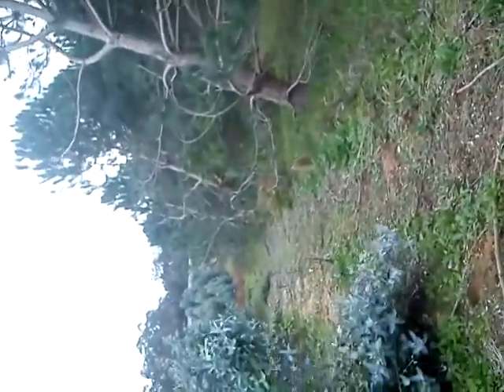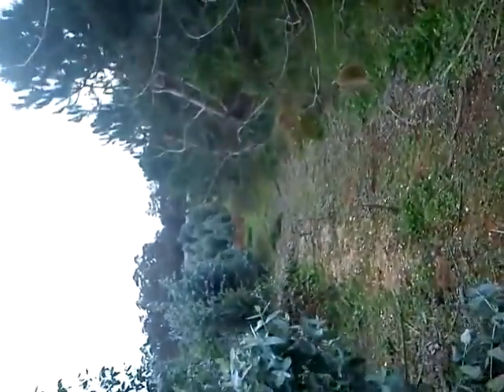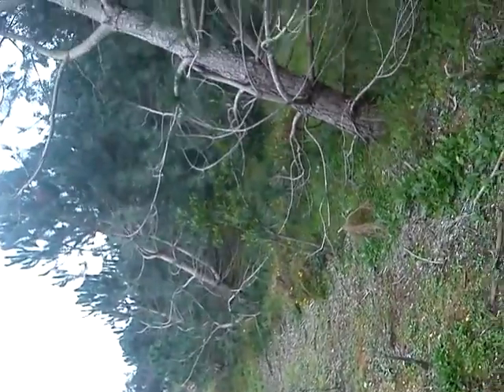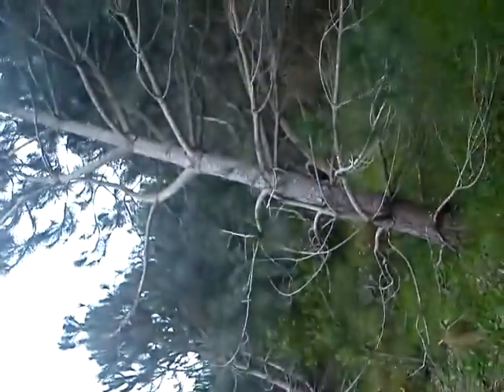Pine trees and power lines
Find this pine trees under some power lines